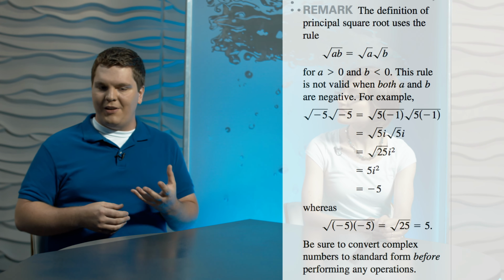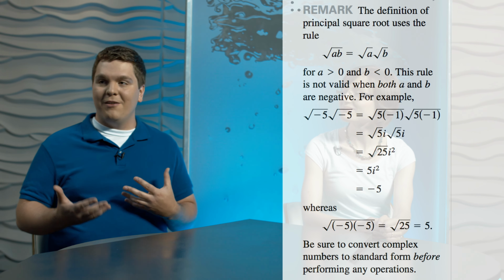Chapter 2 Section 4